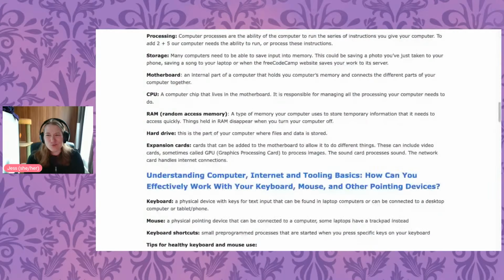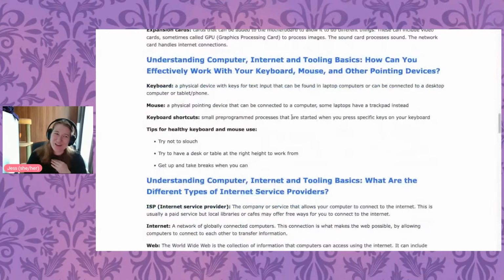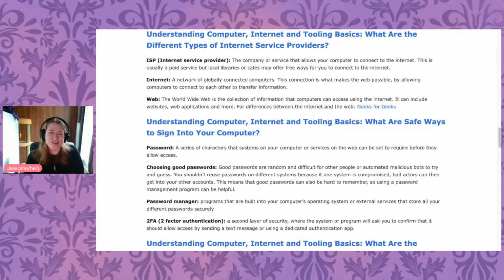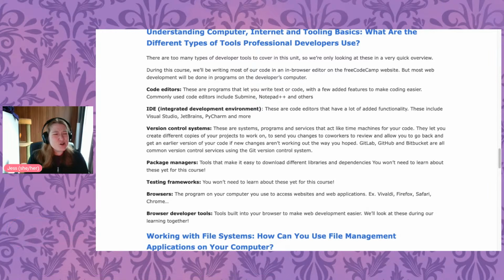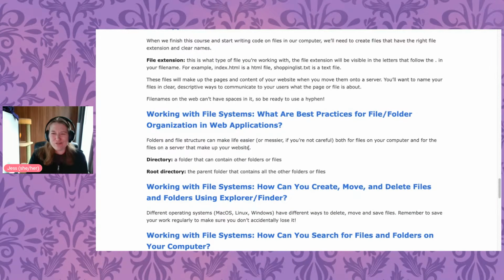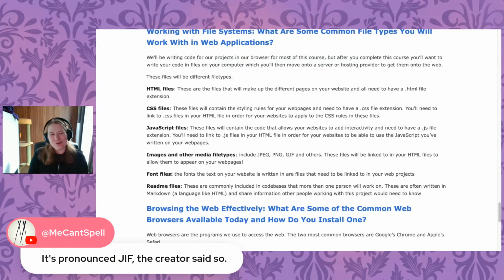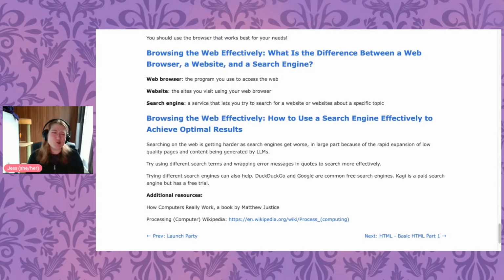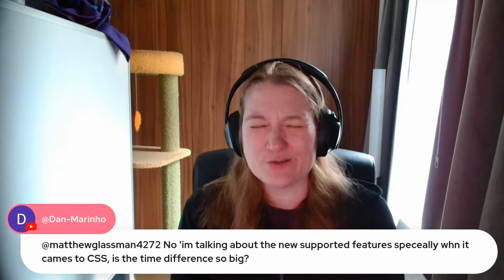Computers - Computer Basics - Bad Website Club